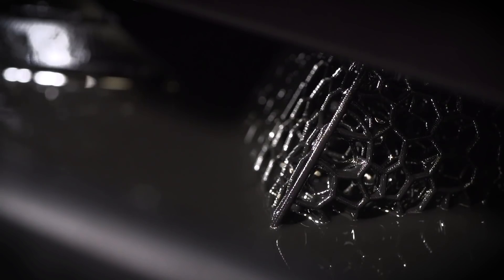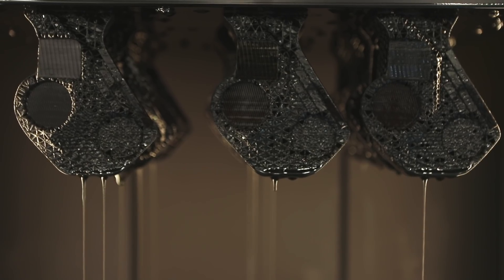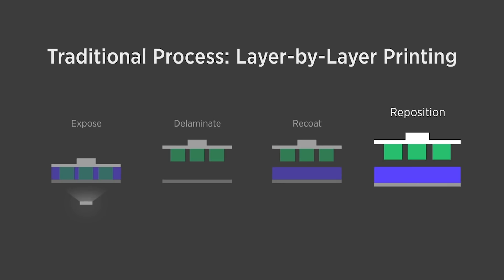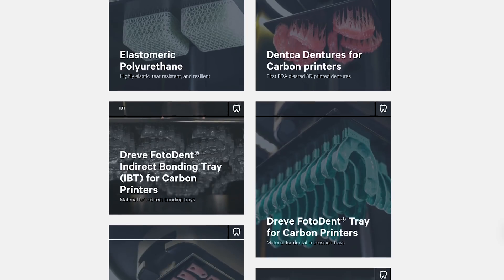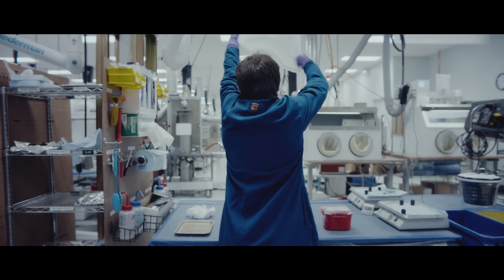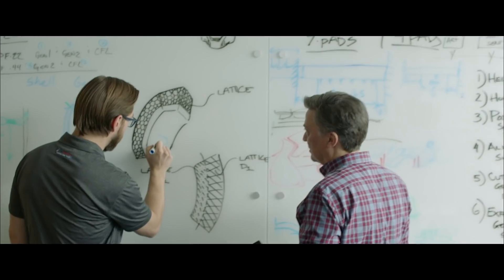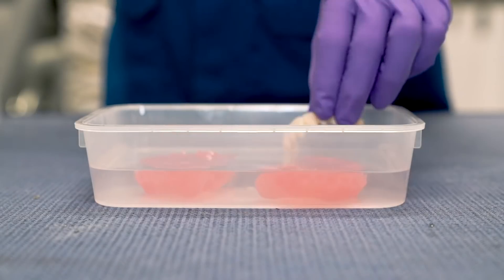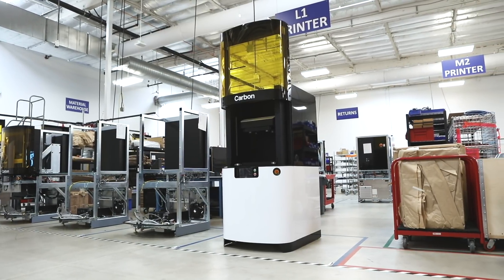3D manufacturer Carbon helps customers scale polymer products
Carbon’s 3D printer uses light to chemically grow an object out of liquid. We visited their facilities to see it in action and learn more about their lattice technology used for developing running shoes and football helmets.